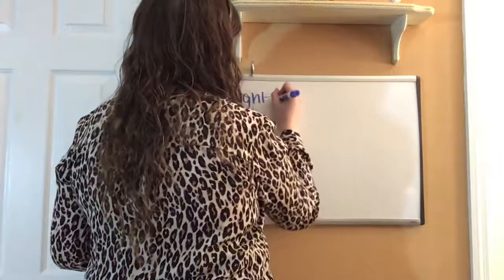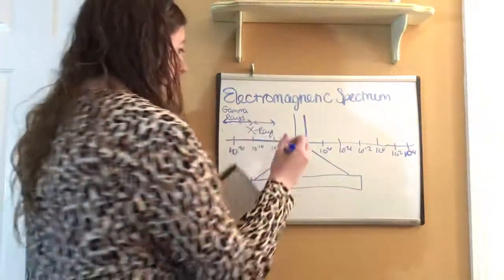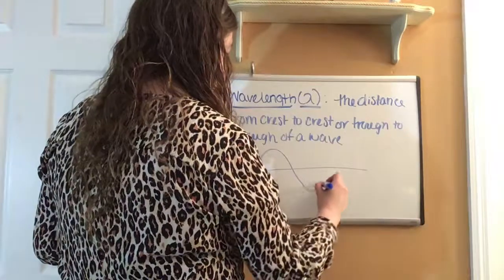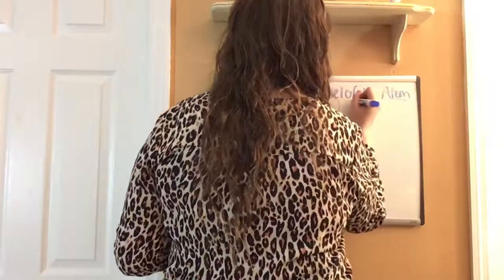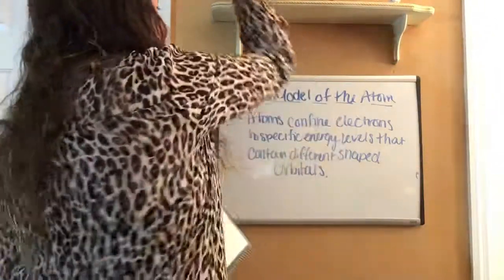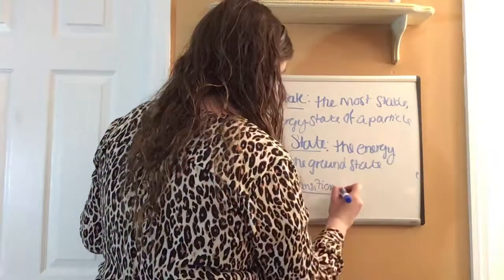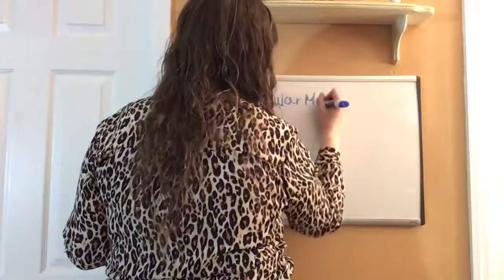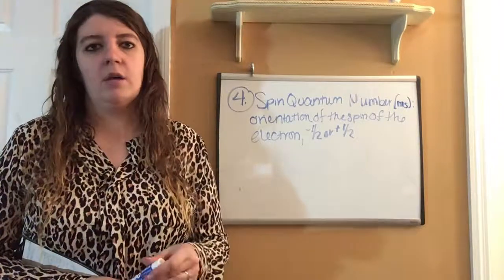Chapter 3 Notes Day 1 Part 1